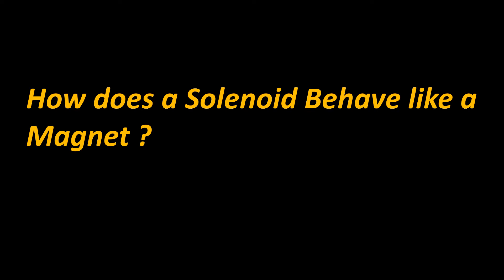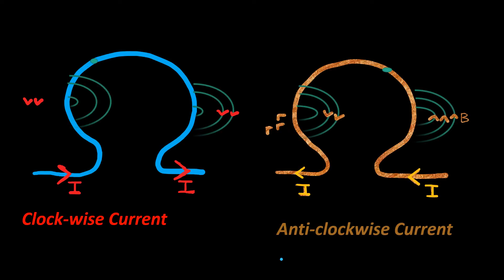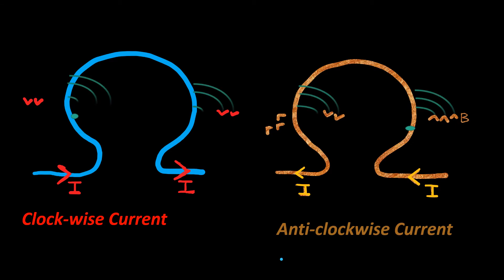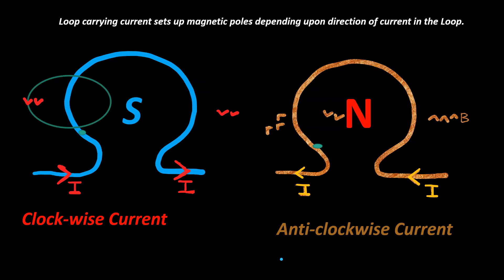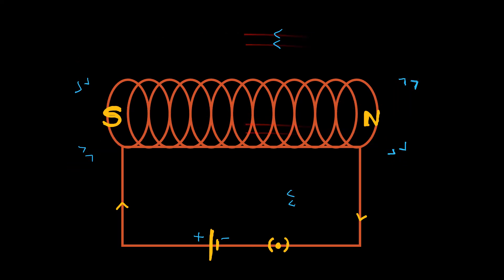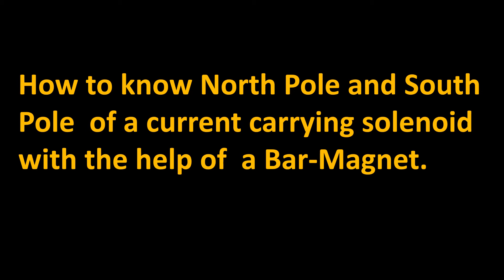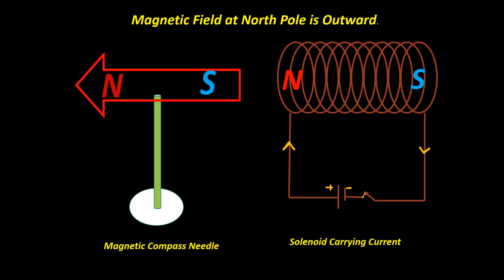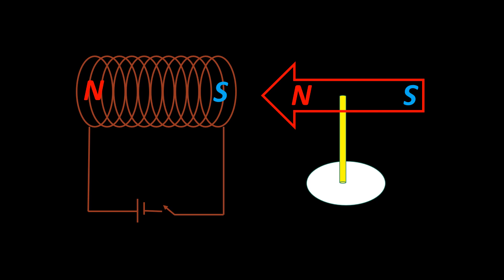How does a solenoid behave like a magnet? How to determine the North and South Pole of a Solenoid ?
Q 8 of T.B exercise questions .
CH 13  : Magnetic Effects of Electric Current.